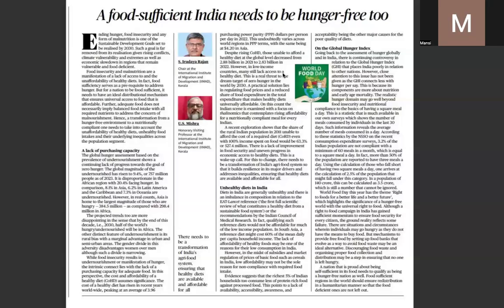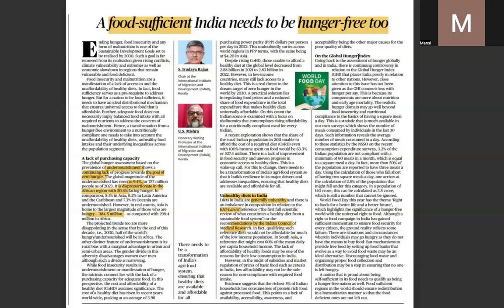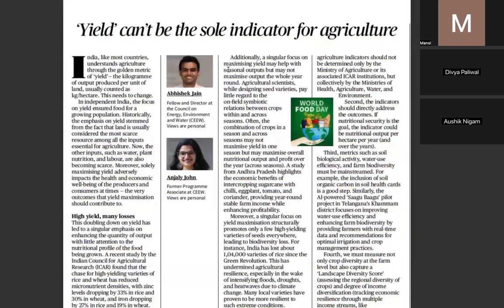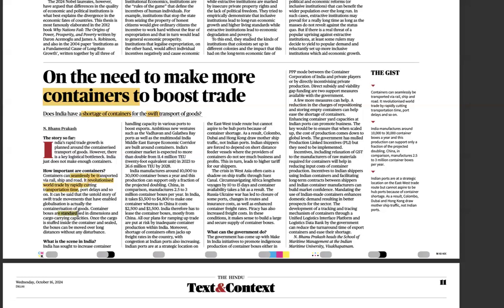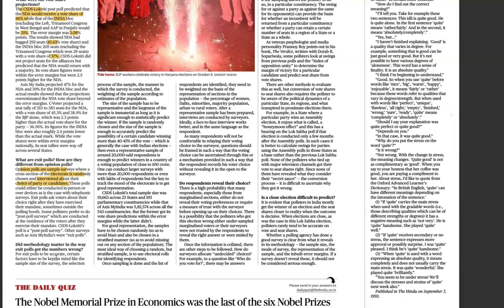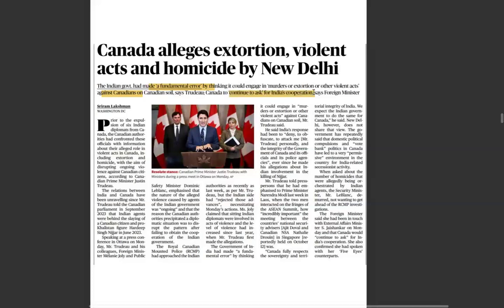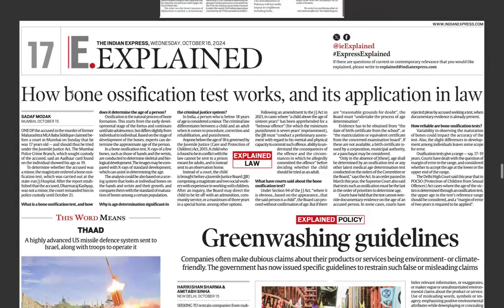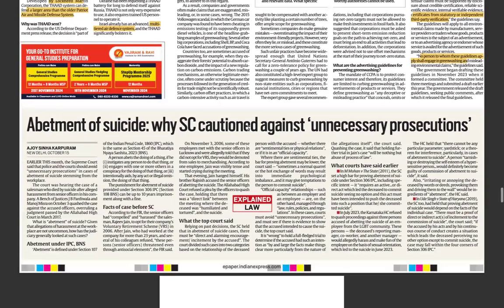UPSC CSE CURRENT AFFAIRS 16 Oct 2024 Part 1 l The Hindu + IE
Our goal by hook or crook cracks the exam.